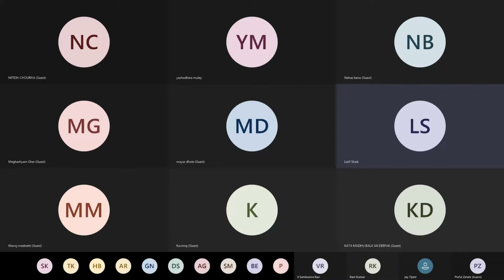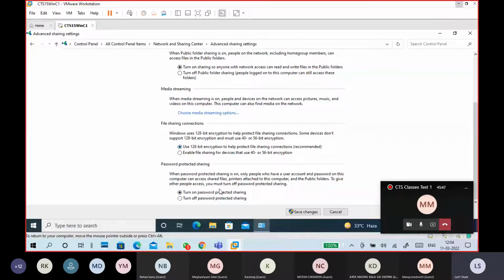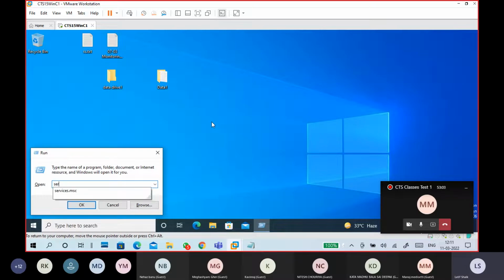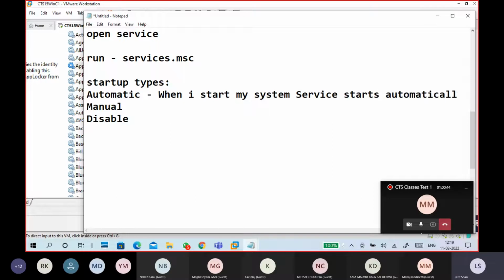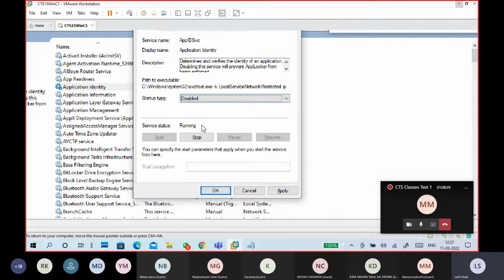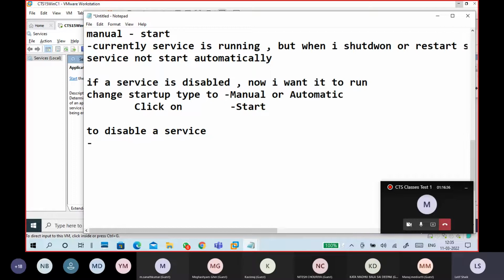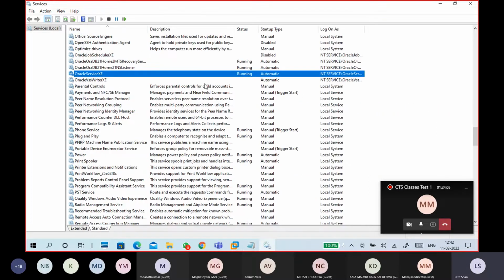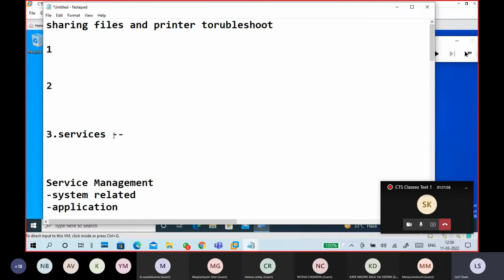(B15) Windows 10 Part12 Network Share Troubleshoot and Service Management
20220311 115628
sharing files and printer torubleshoot

1

2

3.services --put it in automatic and restart
TCP/IP NetBIOS Helper
Function Discovery Provider Host
Function Discovery Resource Publication
SSDP Discovery
UPnP Device Host

4.Local Group Policy

Service Management
-system related
-application

dhcp client - running - i can ip address from dhcp server
windows update - running - my windows get updates
dns client

open service

run - services.msc

startup types:
Automatic - When i start my system(on poweron/system boots) Service starts automatically
Manual    - Service not start on system boots/starts, Service starts by user(Manually), by Application, by some trigger(time..)
Disabled  -service never start automatically or by application ..

Service Status:
running
stoped
paused

-Start - running
-Stop  - stoped
-Pause - paused
-Resume -running

--Restart: to stop and start service
when a service status showing running, but unable access , not working..
--restart service

manual - start
-currently service is running , but when i shutdwon or restart system
service not start automatically

if a service is disabled , now i want it to run
change startup type to -Manual or Automatic

to disable a service
-stop service
-change start type to disabled

try: if windows update service is not running currently
disable window update service.